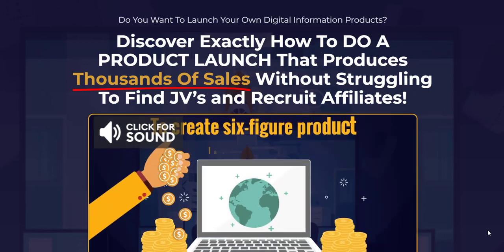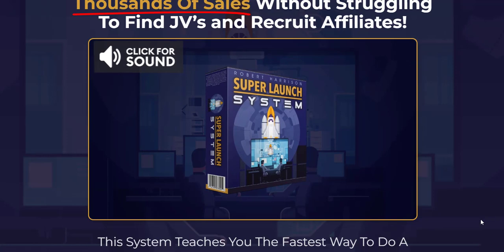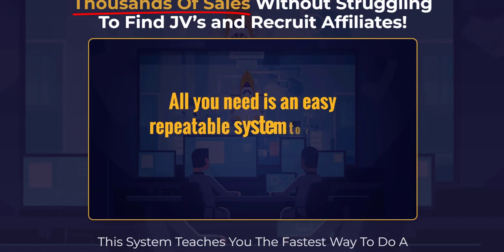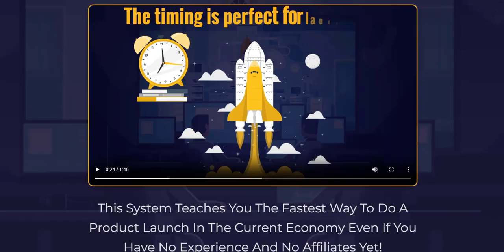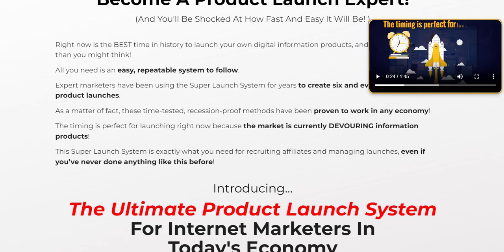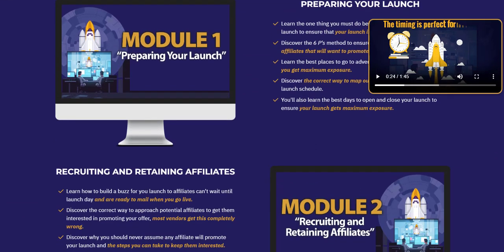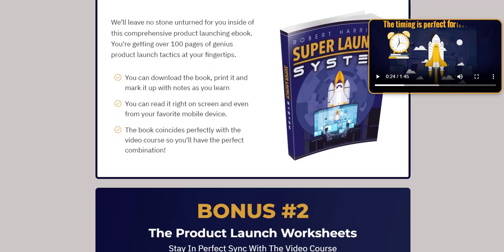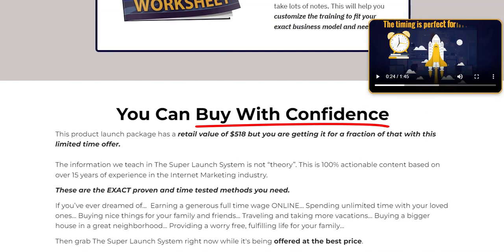Super Launch System Review Bonus eBook + VIP Support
Super Launch System Review Bonus eBook + VIP Support 24/7

The Super Launch System is a structured approach used by expert marketers to execute highly successful product launches. This system has been refined over the years to become a proven, reliable method for creating six-figure product launches. It’s designed to be repeatable and easy to follow, even for those who are new to digital marketing.

The system’s core advantage lies in its adaptability and resilience, it’s recession-proof, meaning it has been tested and proven to work in any economic condition. This robustness makes it particularly appealing in uncertain times, providing a stable foundation for your digital product ventures.

The Super Launch System is a powerful, proven method for launching digital information products successfully. Whether you’re a beginner or an experienced marketer, this system provides the tools and strategies needed to achieve significant results. Now is the perfect time to embark on your digital product journey with the Super Launch System, and set yourself up for long-term success in the ever-growing digital marketplace.